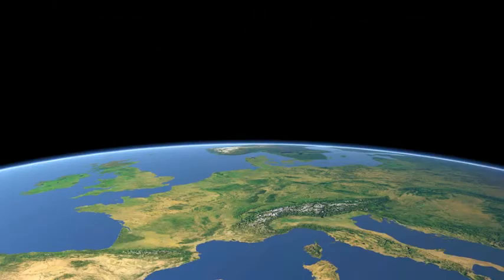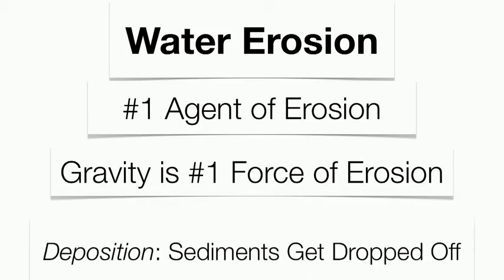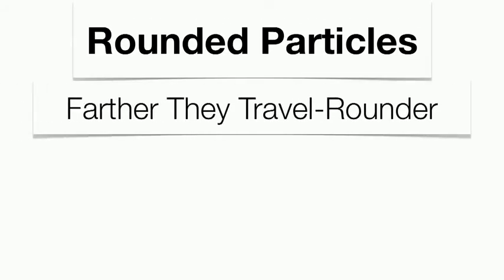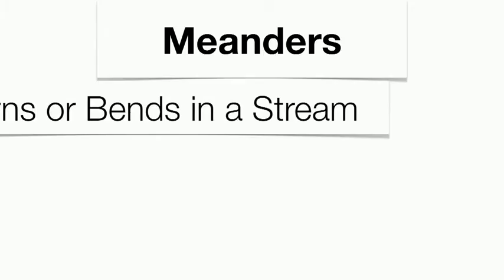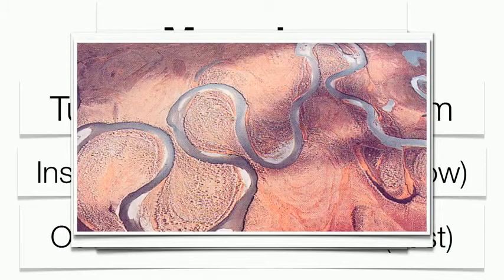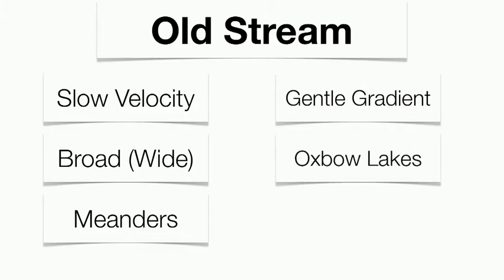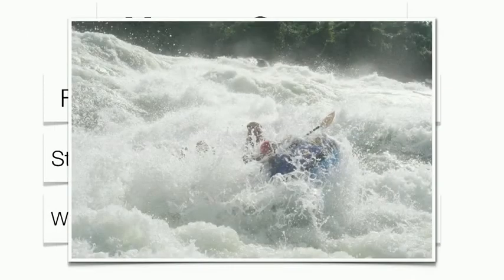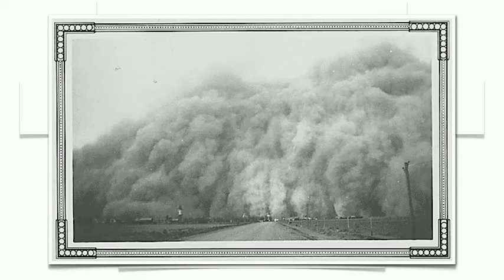Wind and Water Erosion-Hommocks Earth Science Department.mov